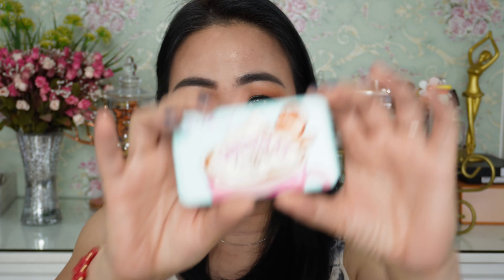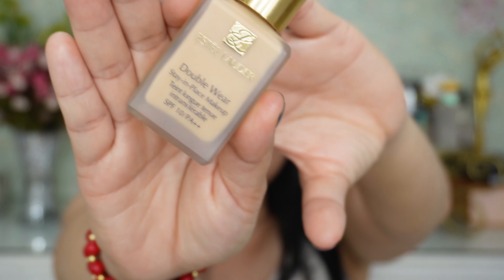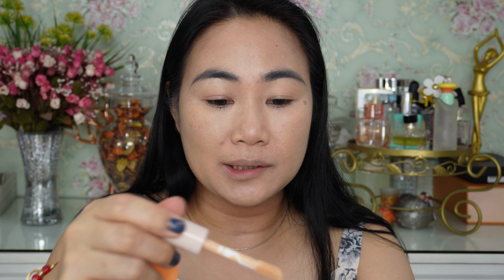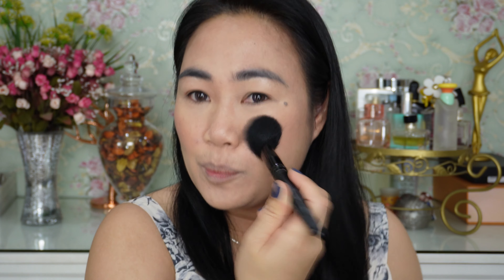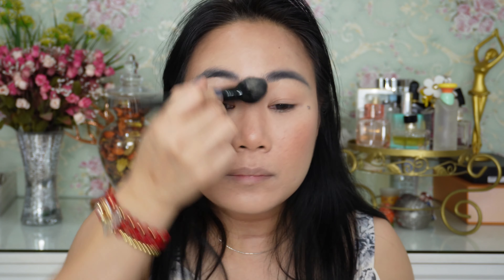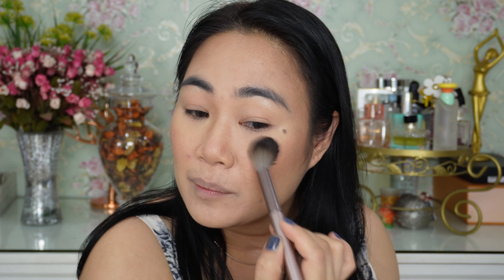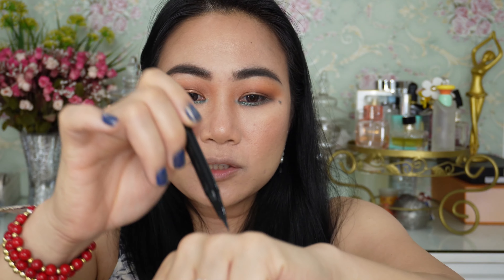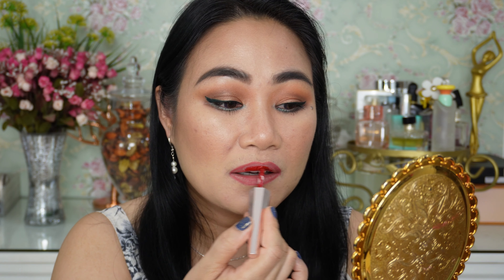HOLIDAY MAKE-UP TUTORIAL | TOOFACED CHRISTMAS COFFEE PALETTE